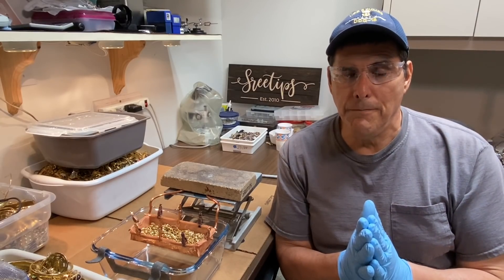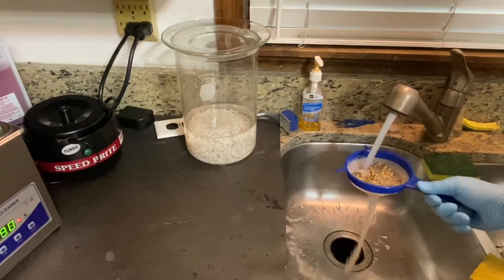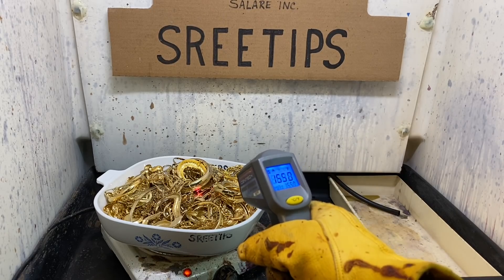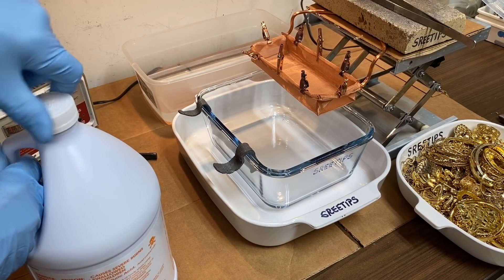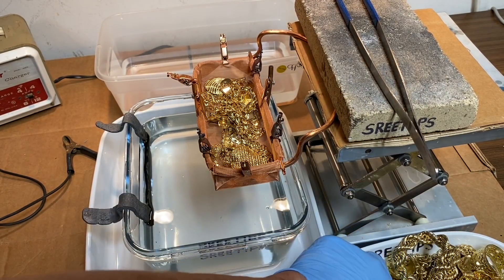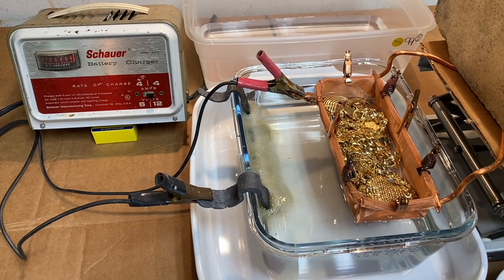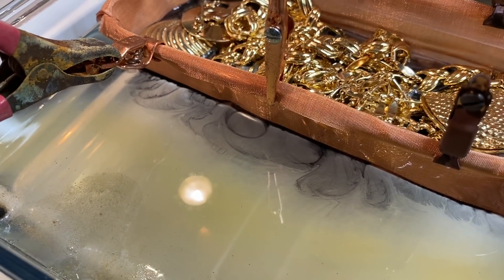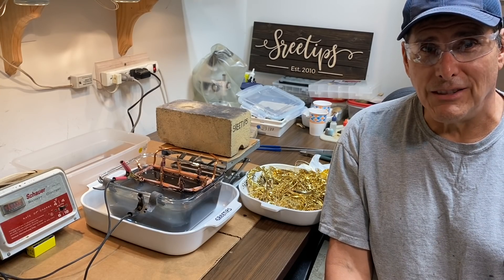Pure Gold Reverse Plating Cell Part 2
Operating the cell